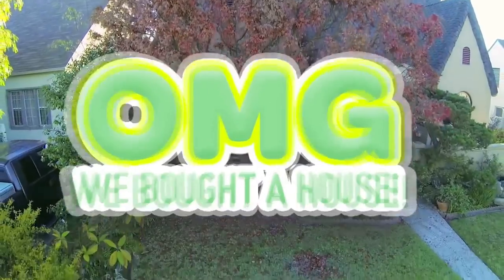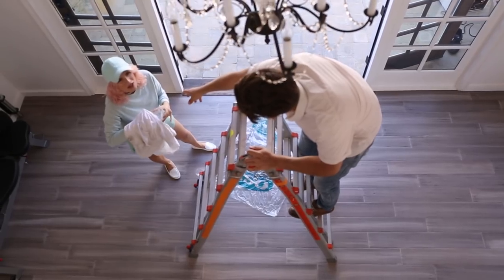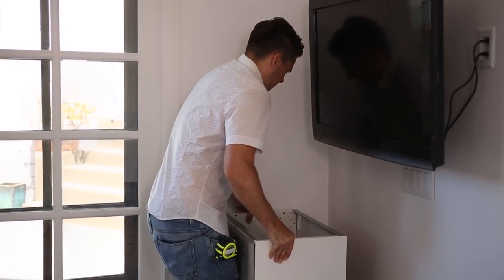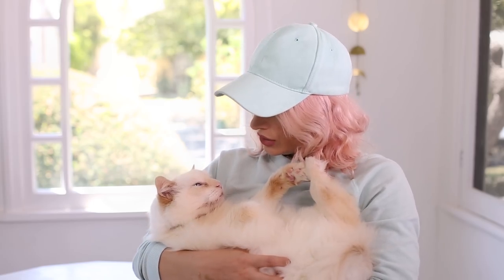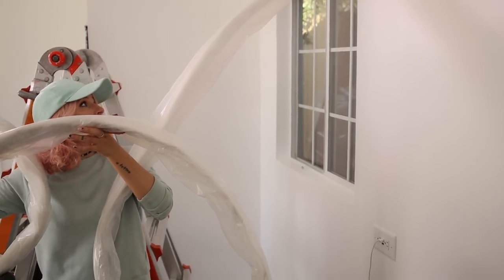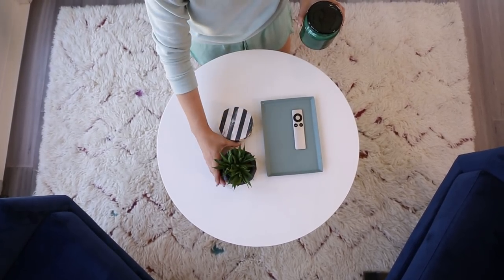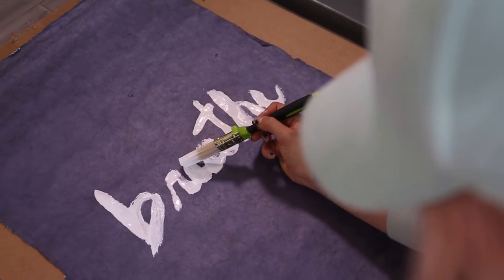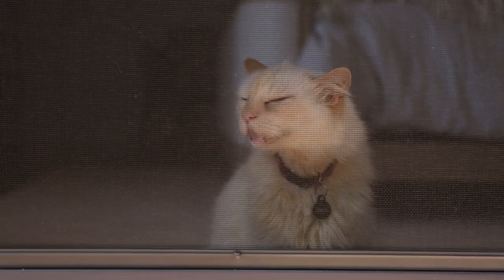Turning Our Gross Garage into a Beautiful Home Gym | OMG We Bought A House! | Mr. Kate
Creative Credit:

Audio Tracks: ES_Joy Kingdom (Instrumental Version) - Sandra Brostrom.mp3, ES_70's Summer Song (Indie Pop Version) - Hokan Eriksson.mp3, ES_Bright Velvet 5 - Stefan Netsman.mp3, ES_A Walk In The Park 2 - Martin Gauffin.mp3, ES_Give Me Your Hand - Niklas Ahlström.mp3, ES_Odd And Indie 01 - John Åhlin.mp3, ES_Brighton Breakdown - Anders Schill Paulsen.mp3, ES_Eccentric Vibes 2 - Håkan Eriksson.mp3, ES_Me And You 1 - Sebastian Forslund.mp3, ES_Unplugged And Happy 1 - Bo Järpehag.mp3, ES_Dress Code Black 3 - Niklas Ahlström.mp3, ES_Ferris Wheel (Indie Pop Version) - Håkan Eriksson.mp3, ES_Happy Electronic Pop 2 (Indie Pop Version) - Gavin Luke.mp3, ES_Happy 80s Pop 1 - Victor Ohlsson.mp3, ES_Me And You 1 - Sebastian Forslund.mp3

A Mr. Kate Production
Executive Producers: Kate Albrecht, Joey Zehr
Shot by: Brad Etter, Tiro Rose
Edited by: Linda Veenpere
Sound: Nick Carignan